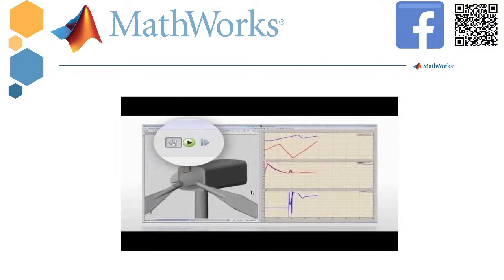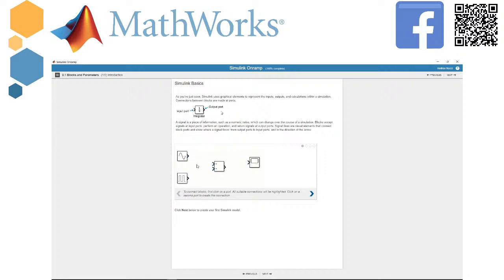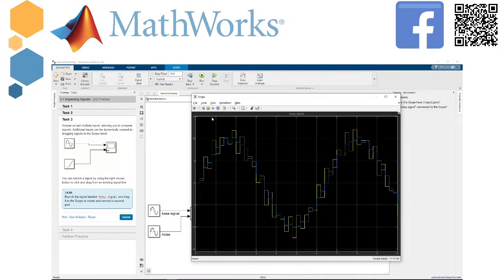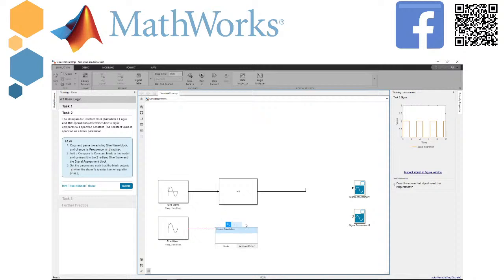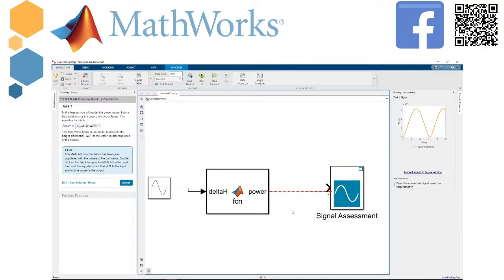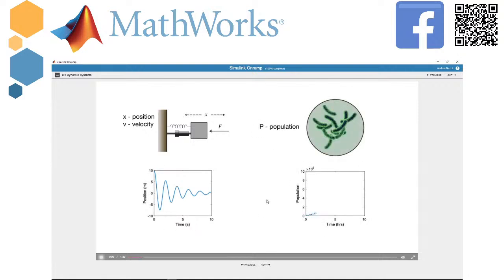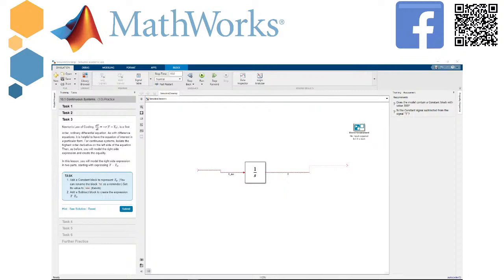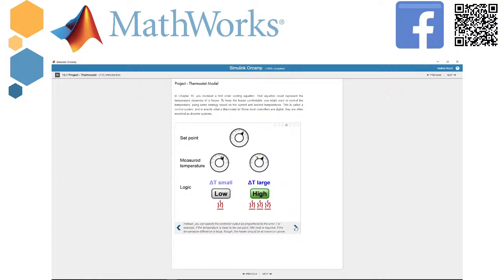Simulink Onramp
Join fellow students online to make your way throught Simulink Onramp and learn more about the Simulink resources available to you! You will learn the basics of Simulink and how to apply its tools in your school and your future working experiences!